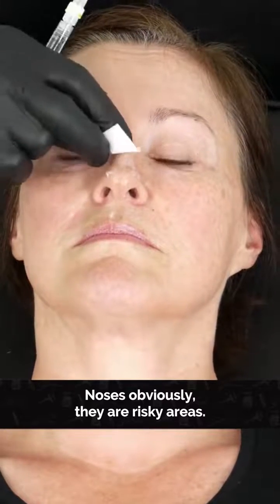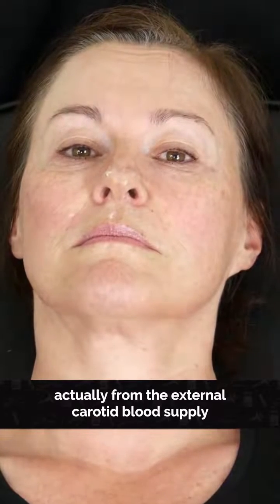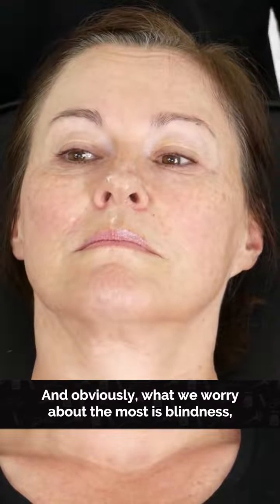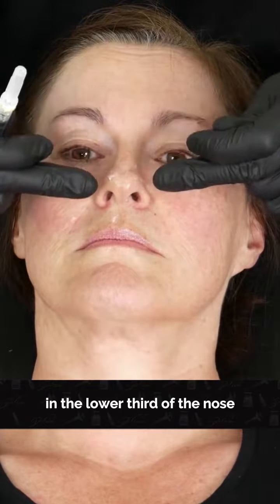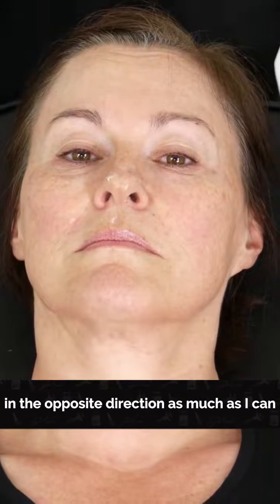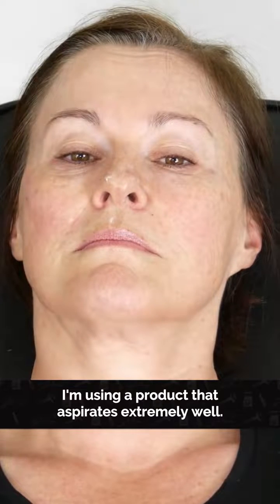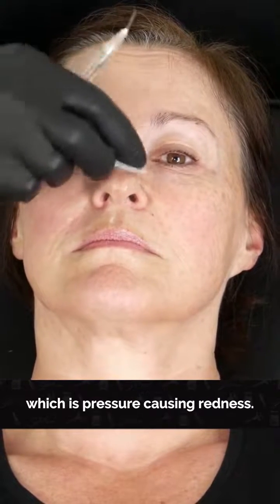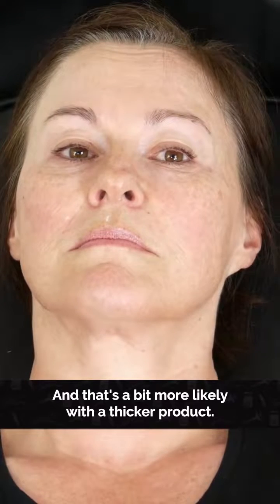Are you familiar with the anatomy of the nose? In this informative clip, I'll guide you through the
Are you familiar with the anatomy of the nose? In this informative clip, I'll guide you through the areas you should steer clear of when performing non-surgical rhinoplasty. Furthermore, I'll share with you some additional safety measures I take to ensure minimal risk of complications.